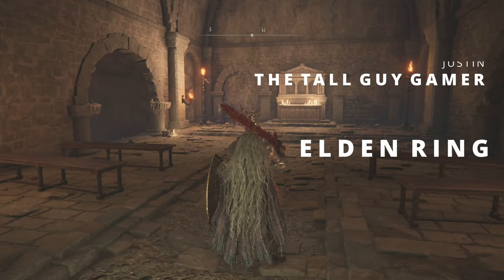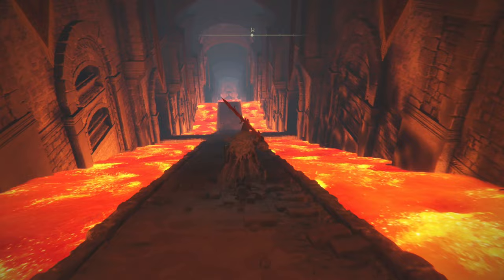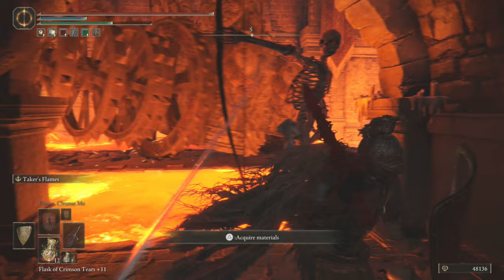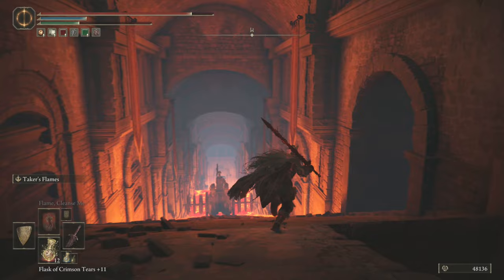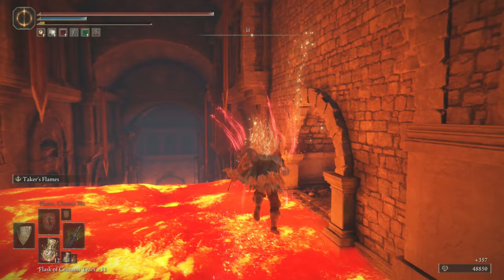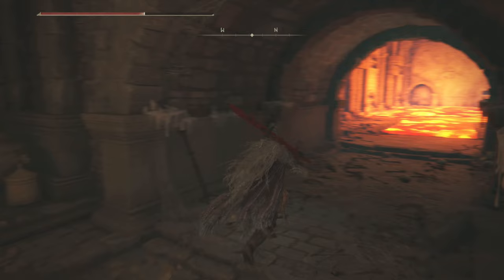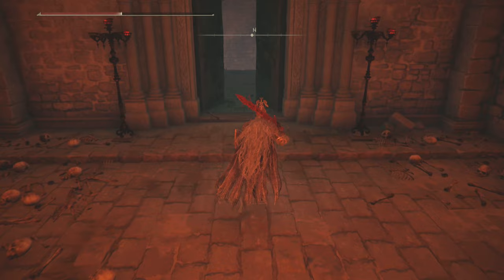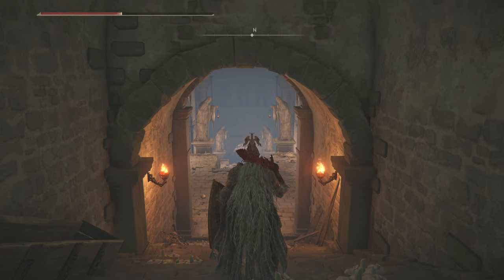How to Beat Gelmir Hero's Grave | Secret Path Into The Lava!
Secret path to the end of the dungeon! Here's another quick tutorial for the Gelmir Hero's Grave in Elden Ring.  This path takes you through the lava and allows you to loot the Ringed Finger, a unique hammer, before depositing you in front of the boss door.  Check my other video for another path that will let you collect the Gelmir Knight and BloodHound Knight armor sets while still avoiding the most dangerous parts of the dungeon

The Gelmir Hero's Grave is located on the Altus Plateau, east of the Volcano Manor.  You can reach the grave by starting from the Bridge of Iniquity site of grace and heading northwest.  Keep an eye on on the cliff wall on the west side until you spot a very tall ladder. Climb that ladder to the top of the ridge, and then follow the plateau around west and then south in a semi-circle until you reach the grave.

The Gelmir Hero's Grave has several traps/puzzles to deal with and a couple of tough enemies.  This strategy lets you skip the most difficult content and head straight for the dungeon boss.

Discord Member goal: . 18% 18/100

00:00 Intro
00:38 Into The Lava
01:20 Loot The Ringed Finger
01:50 Thumbs Up!